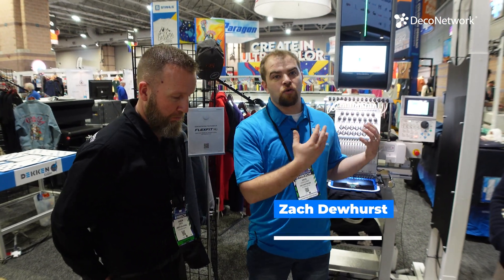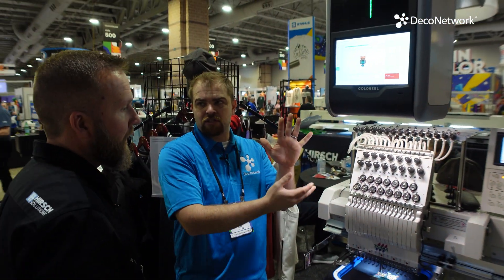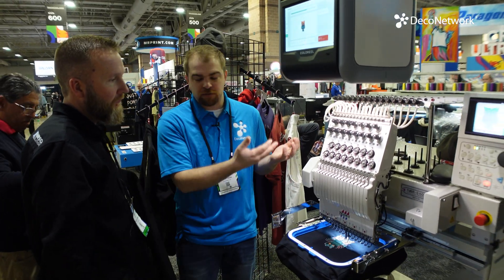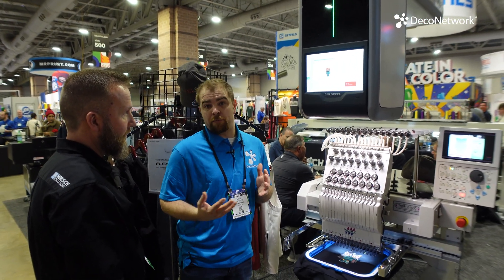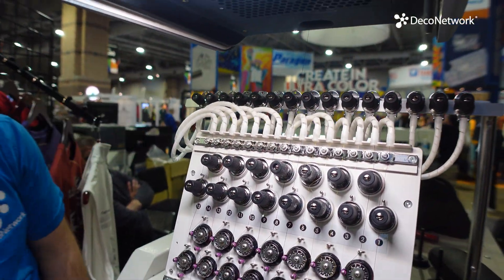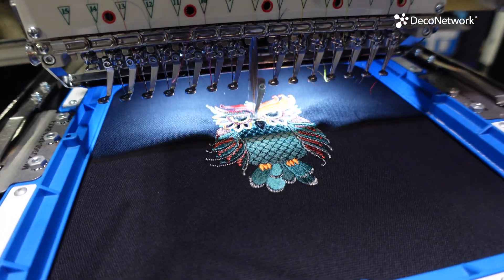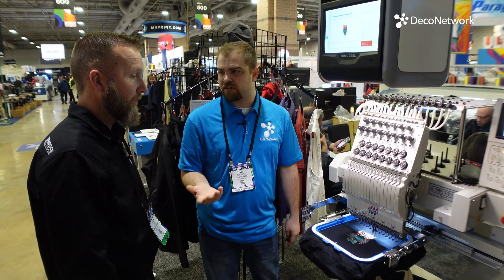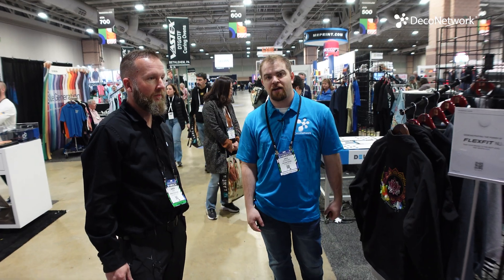The Future of Embroidery: Color your thread instead of buying it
Coloreel is a Swedish textile innovation brand with a groundbreaking technology for embroidery that enables high-quality coloring of textile thread on demand, unlocking a world of potential.